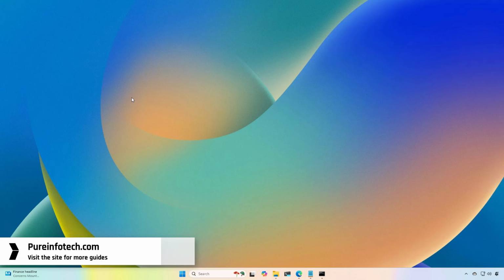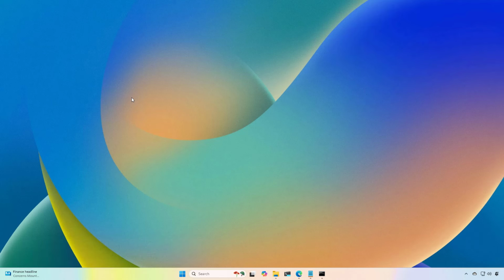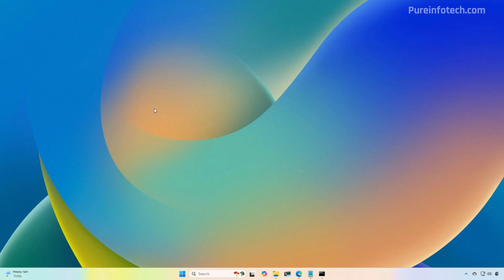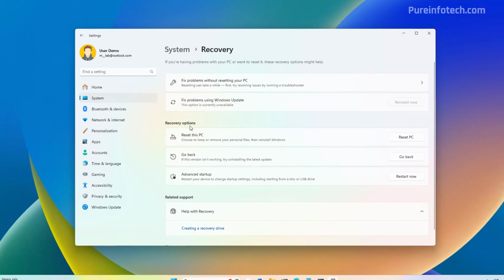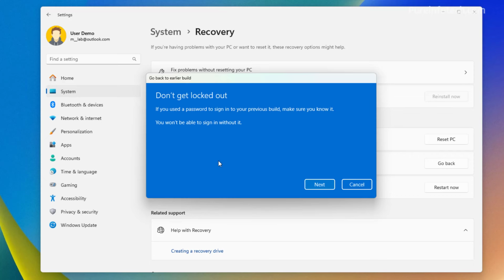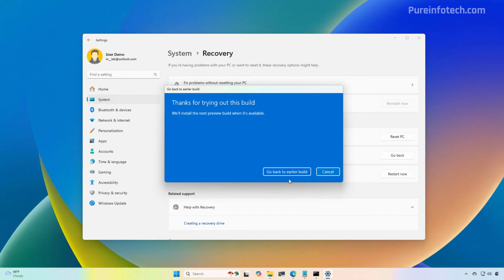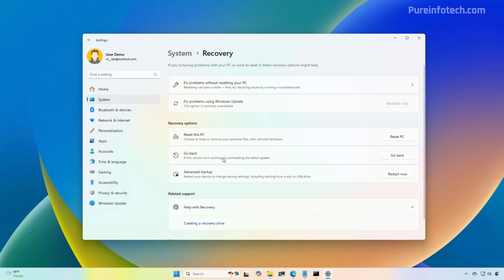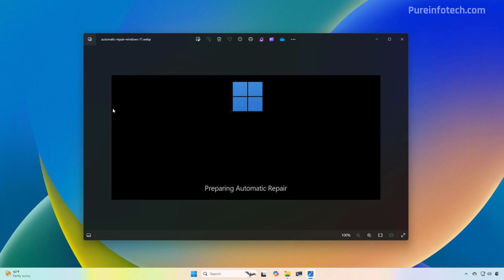Windows 11 24H2: Uninstall and rollback to previous version (2 methods)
Windows 11 tutorial to uninstall version 24H2 and roll back to the previous version. Check Guide ✅
This video shows how to uninstall the Windows 11 2024 Update to roll back to version 23H2 or 22H2 from the Settings app and use the Windows Recovery Environment when the computer doesn't start correctly.

00:00 Intro
00:52 Uninstall Windows 11 24H2 via Settings
03:09 Uninstall Windows 11 24H2 via WinRE
04:31 Closing